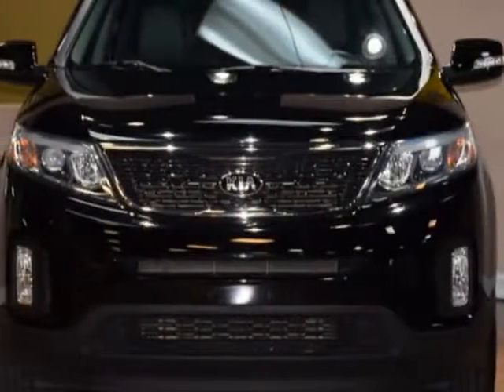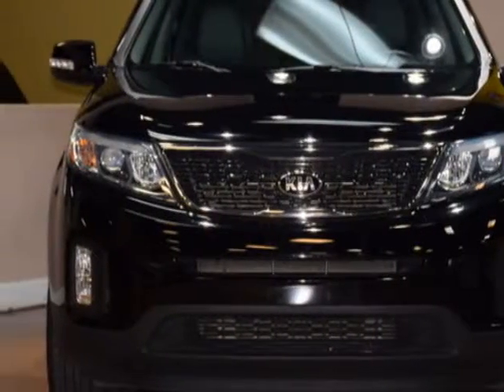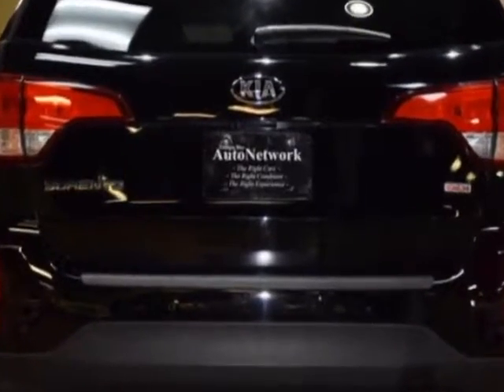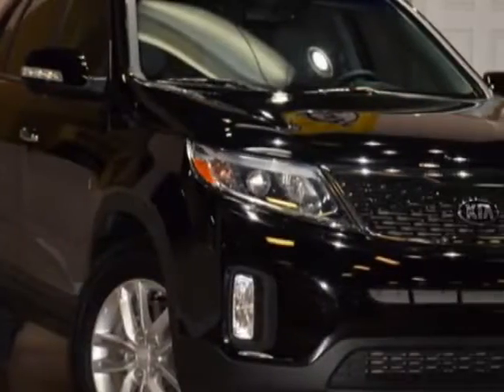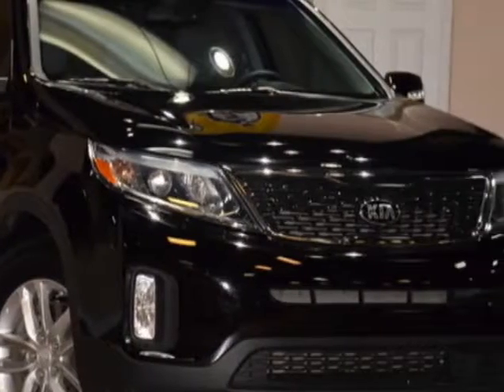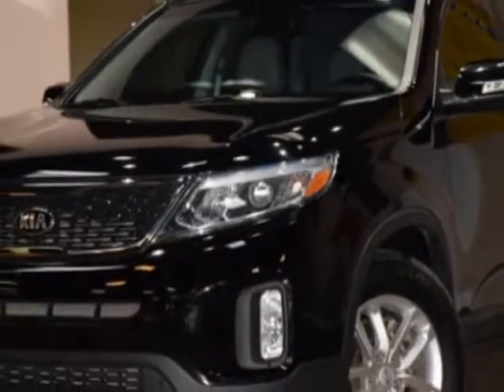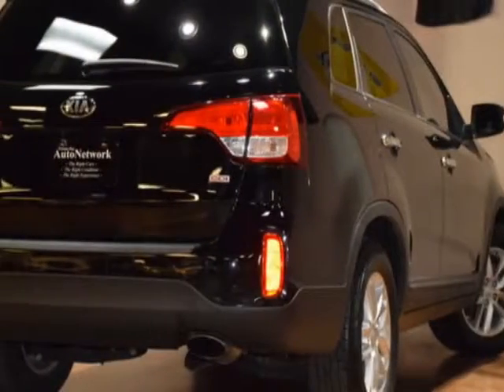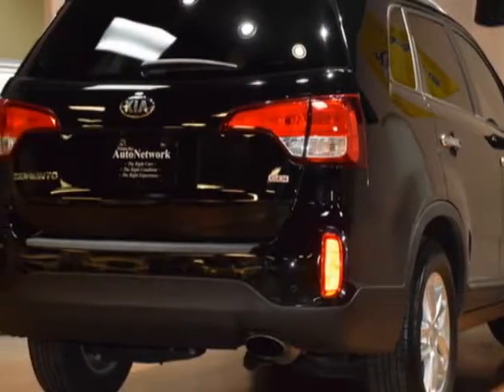2015 Kia Sorento 2WD 4dr I4 LX SUV - Tampa, FL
Tampa Bay Auto Network, Tampa, FL - Kia Sorento 2WD 4dr I4 LX